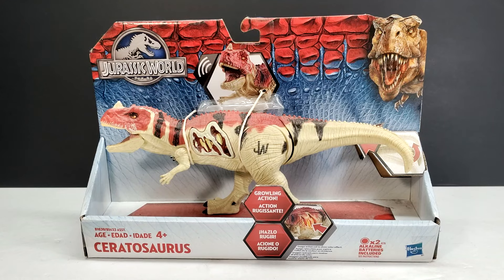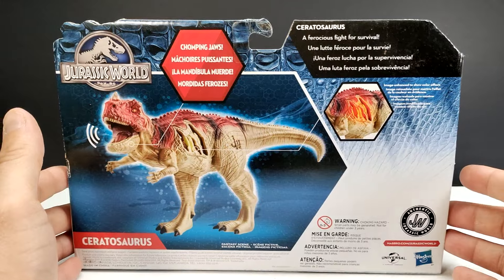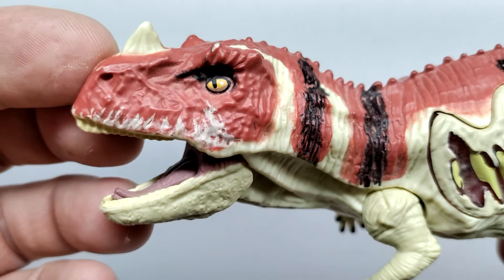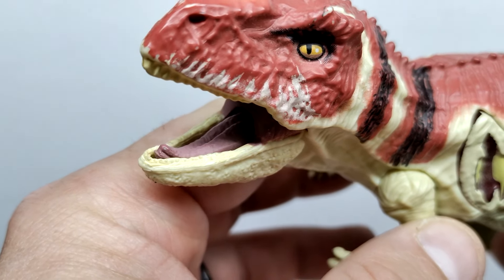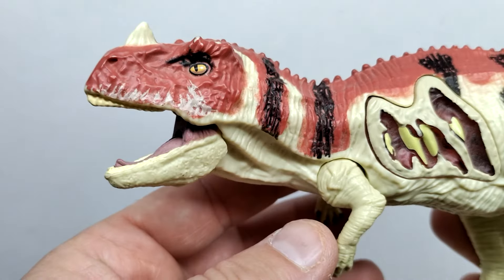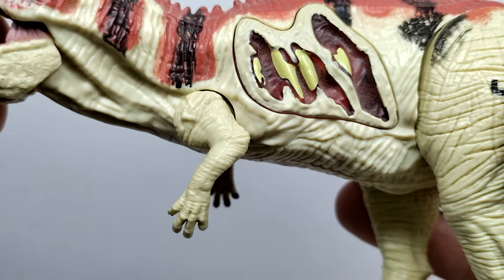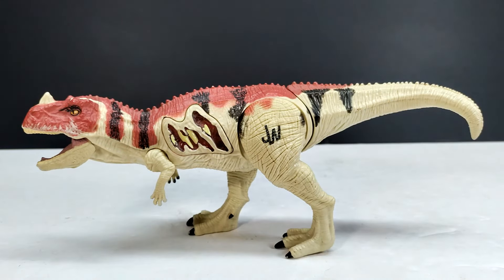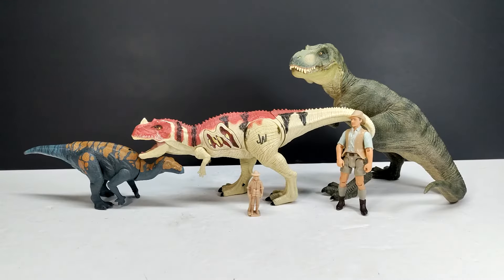Hasbro Jurassic World Ceratosaurus Review!!!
Today we're checking out another Hasbro Jurassic World release as we've got the Ceratosaurus!!!